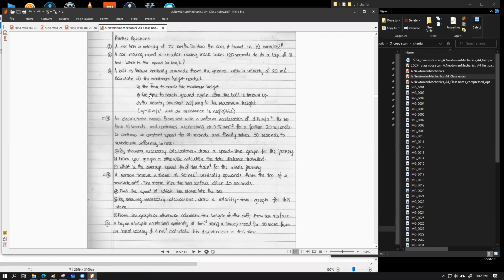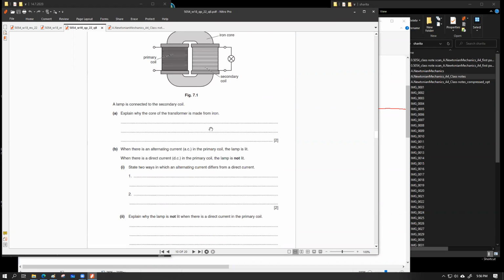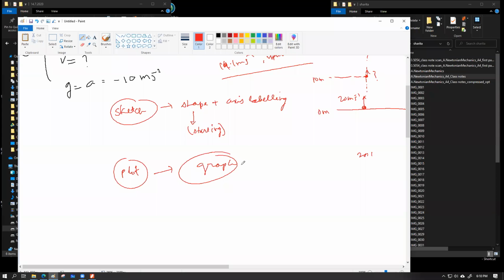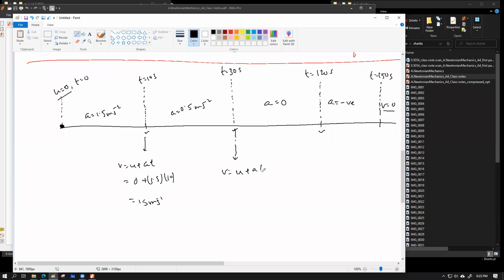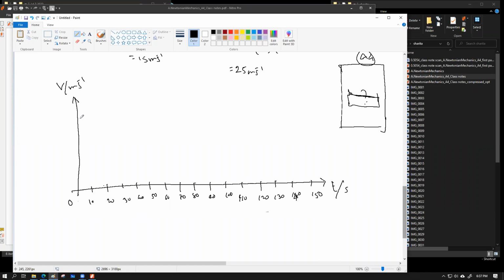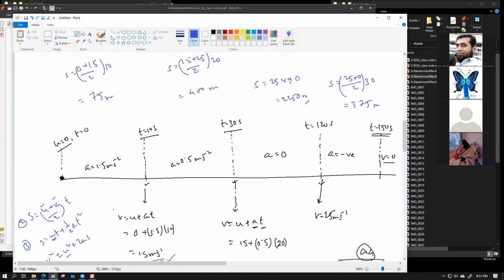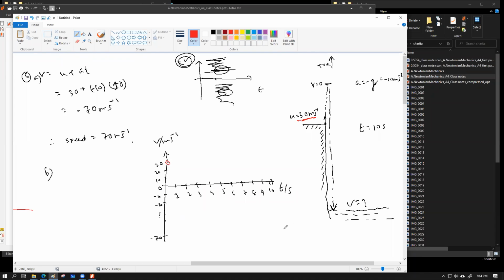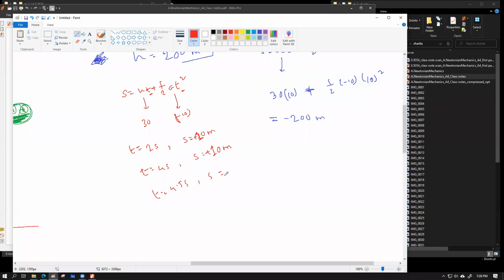CIE Class 9 lec 10 equations of motion maths practice